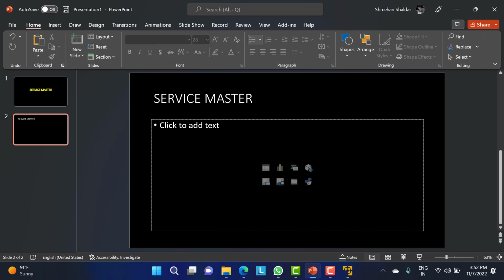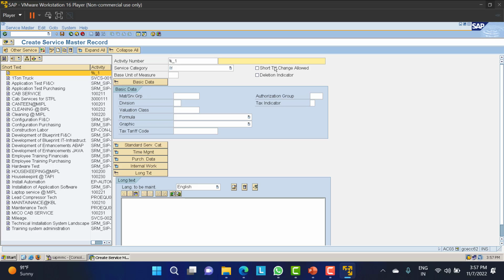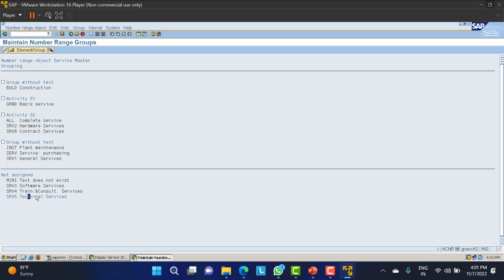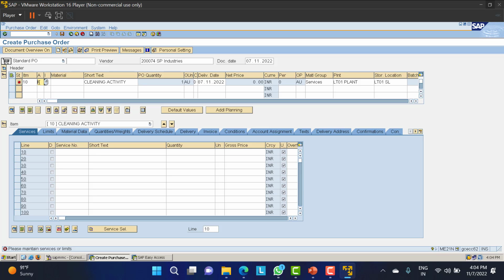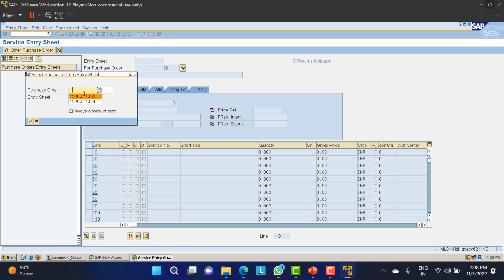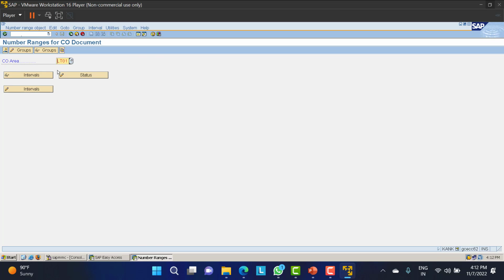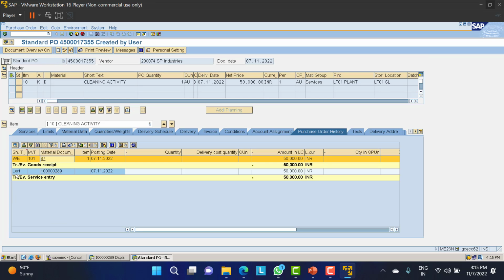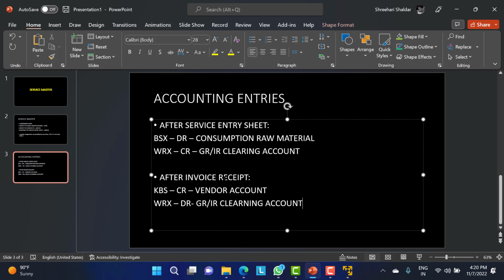Service Master in SAP MM | Maintaining Service Entry Sheet | Creation of Service PO | SAP MM Course